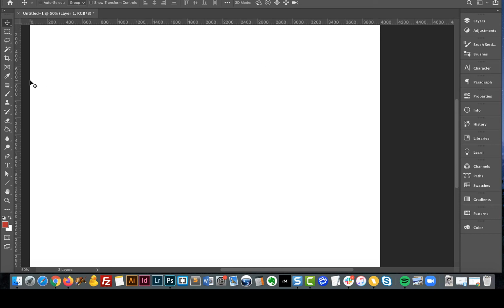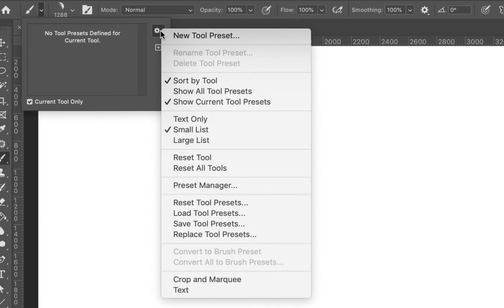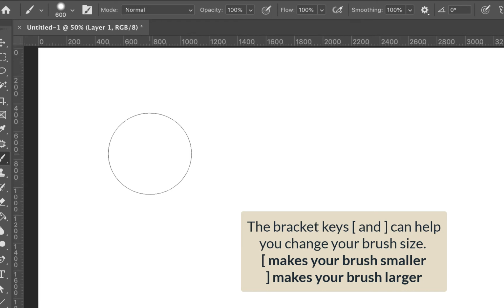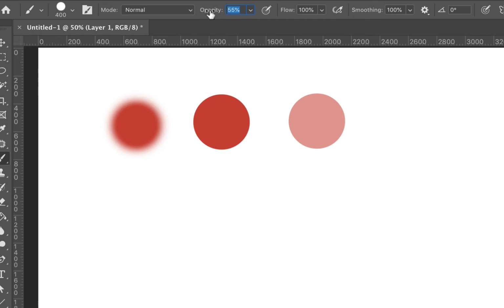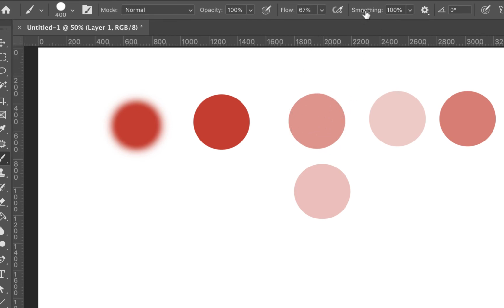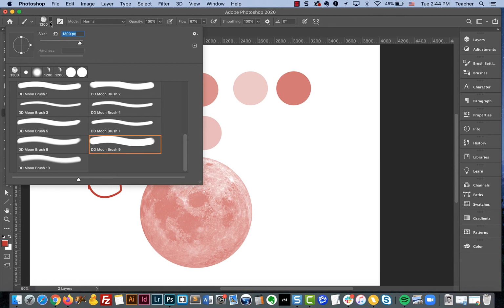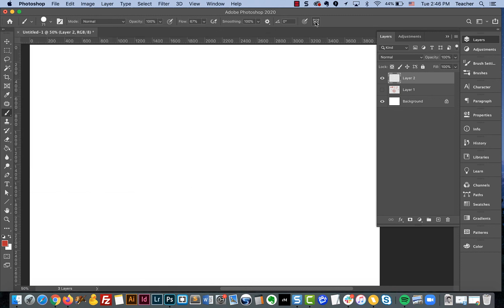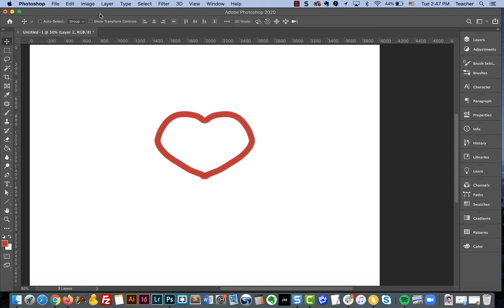Photoshop Brush Tool Basics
This video will cover the basics of using the Photoshop brush tool.